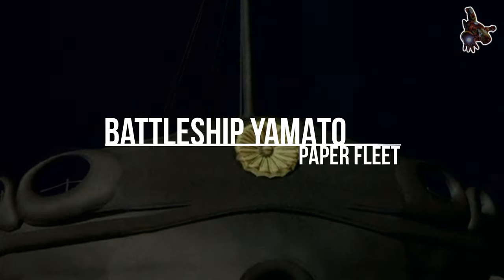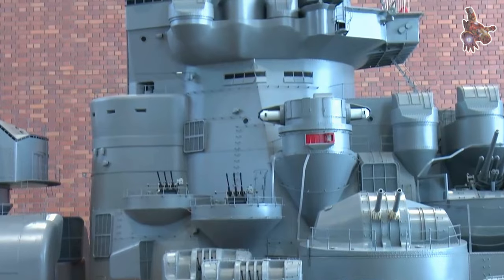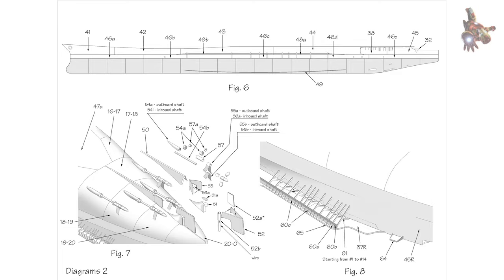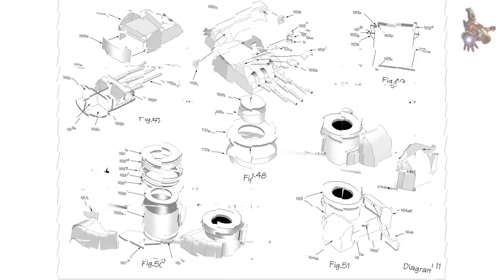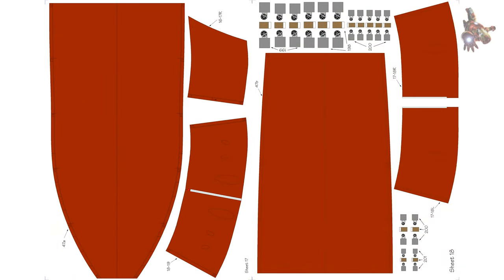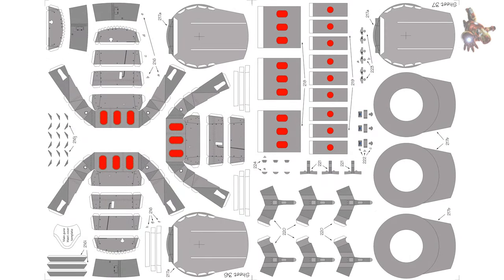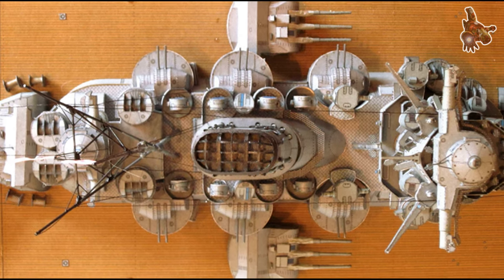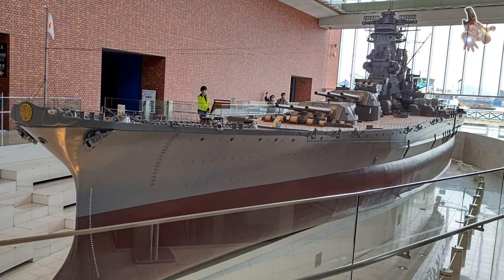The Japanese battleship YAMATO paper ship model * PAPER FLEET * SUPER ScaleModeling HEROES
You can purchase a ready-made paper ship building kit for the YAMATO by following the

I present to your attention the YAMAT paper ship model kit. I hope that getting acquainted with this kit will assist you in modeling your Japanese battleship.

 0:02 - Japanese battleship Yamato
 1:55 - YAMATO - Printing Instructions
 2:22 - YAMATO - Ship Model Assembly Guide
 3:30 - YAMATO - Hull Assembly Instructions
 4:12 - YAMATO - Paper Ship Model KIT
 5:24 - YAMATO - Superstructure Assembly Instructions
 6:09 - YAMATO - Funnel
 6:40 - YAMATO - Armament Assembly Instructions
 7:12 - YAMATO - Paper Ship Model
 8:17 - YAMATO - Main Mast Assembly Instructions
 8:30 - YAMATO - Equipment Details Assembly Instructions

Yamato stands as an iconic name among naval enthusiasts, known as the largest battleship ever constructed. Paired with its sister ship, Musashi, they epitomized Japan's final endeavor to assert dominance at sea through traditional firepower and armor. Construction began on November 4, 1937, and the ship was commissioned on December 16, 1941.

Her tenure culminated tragically on April 7, 1945, during a desperate mission to defend Okinawa, marking the ultimate shift from naval warfare reliant on gun power to the dominance of airpower.

Over her service, Yamato underwent several upgrades, notably in 1944, when her 155mm turrets were replaced by six twin 127 mm anti-aircraft mounts, transforming her into a floating anti-aircraft stronghold.

The model showcases Yamato's original 1941 configuration in a 1:250 scale, reflecting her evolution through these modifications.

While not a complex model, its sheer size—requiring 44 sheets—reflects the immense scale of the ship rather than a multitude of parts. The sheer force of the ship's main guns necessitated enclosed blast shields to protect delicate equipment like rangefinders, gun directors, and observation posts. In its "battle ready" state, all ship boats were stored in a closed compartment on the lower deck, contributing to Yamato's seemingly sparse appearance and creating a relatively straightforward model.

These instructions offer a comprehensive guide for model construction, complemented by 60 assembly diagrams, providing ample detail for assembling the model.

Paper model KIT - Japanese battleship Yamato